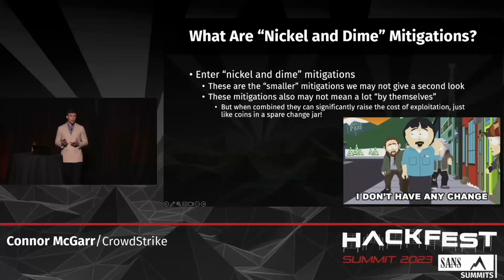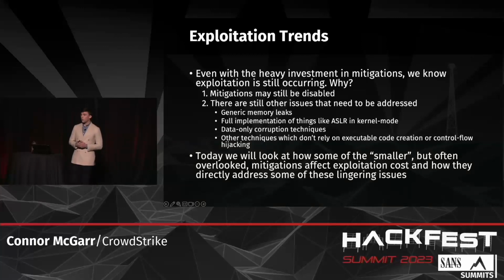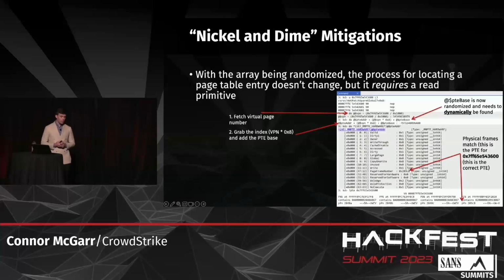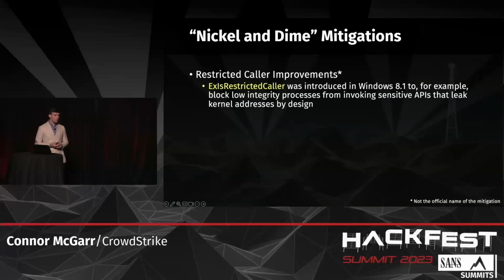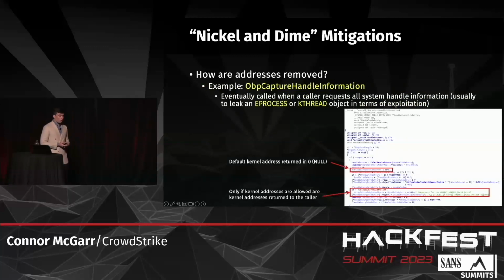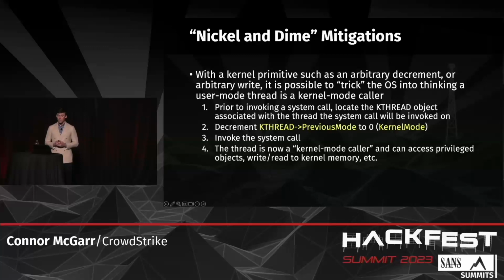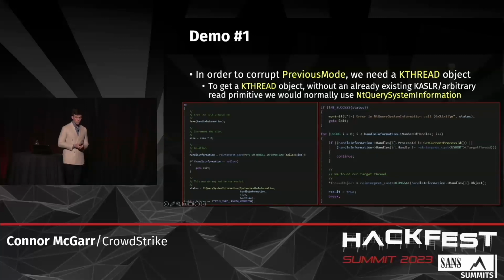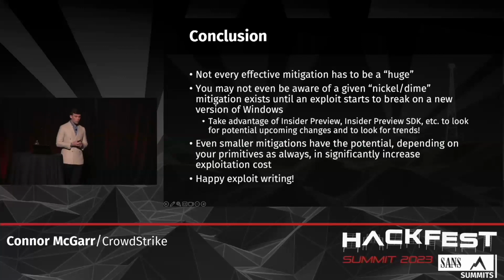Just Pocket Change? Examining the Cost of “Nickel and Dime” Exploit Mitigations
HVCI, CET, Arbitrary Code Guard, Control Flow Guard. These words and acronyms, among others, strike a chord with most vulnerability researchers. Many of these mitigations have been seen in the community as the end of certain binary exploitation techniques. We know, however, that life has continued for vulnerability researchers — although there is now a significant cost associated with exploits.

Although these “large” exploit mitigations, which came with heavy investment from Microsoft, are notorious — this talk aims to address the “smaller” or “more niche” mitigations, examining why Microsoft would invest in them, and how, when all of these smaller mitigations are put together, they also impose a significant cost to exploitation.

SANS HackFest Summit 2023
Connor McGarr, Software Engineer III, Endpoint Protection (EPP), CrowdStrike